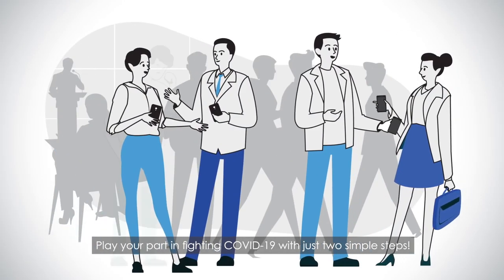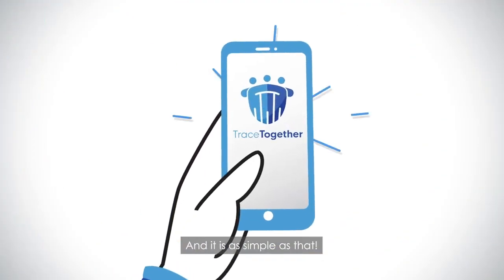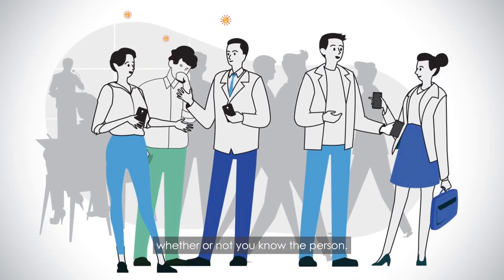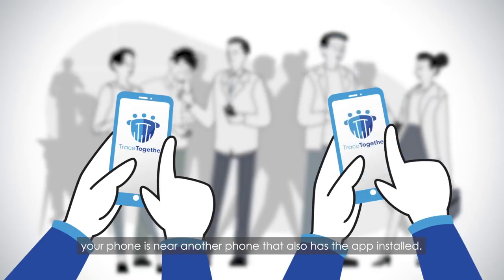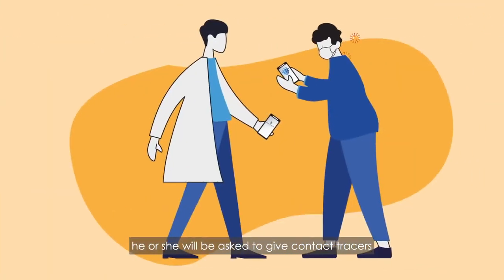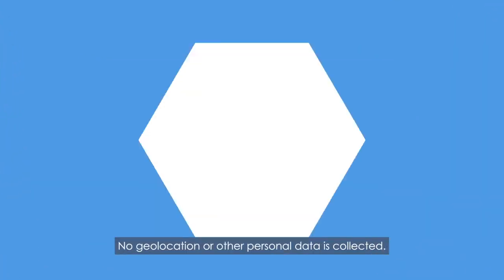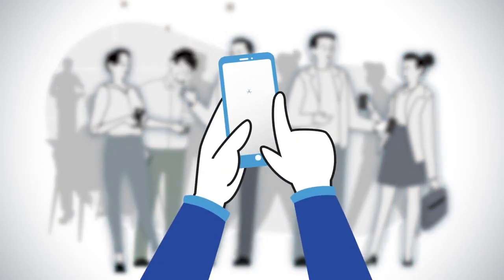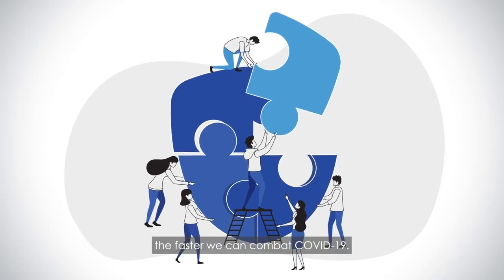¡Ayuda a combatir el Covid-19 con TraceTogether ! Rastreo de contactos o contact tracing (Español)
TraceTogether

Más de un millón de personas han descargado  la aplicación de rastreo de contactos TraceTogether en Singapur. La aplicación utiliza las señales de Bluetooth de corta distancia entre los teléfonos para detectar a otros usuarios participantes de TraceTogether que se encuentren cerca.

Lanzada el 20 de marzo, la aplicación es capaz de identificar a las personas que han estado en estrecha proximidad (dentro de un radio de 2 metros durante al menos 30 minutos) con personas que han contraído el coronavirus. Para esto, se utiliza la tecnología inalámbrica Bluetooth, y es especialmente útil en los casos en que las personas infectadas no conocen personalmente a todas las personas con las que han estado en estrecha proximidad durante un período prolongado.

La aplicación está disponible tanto para teléfonos con Android como con IOS (Apple).